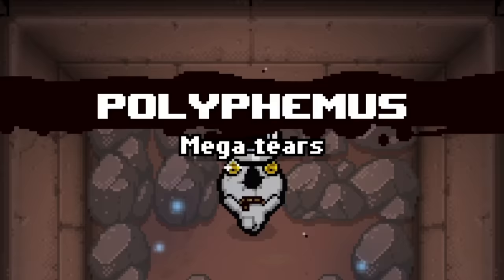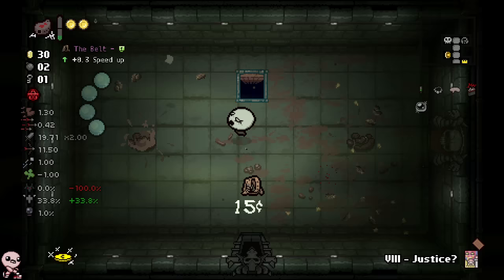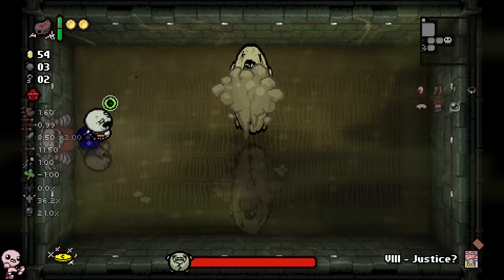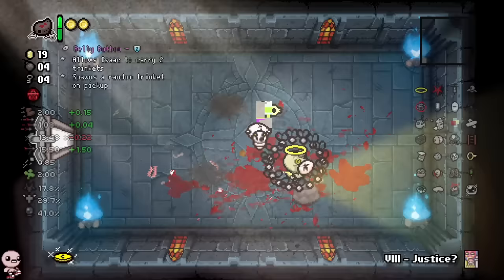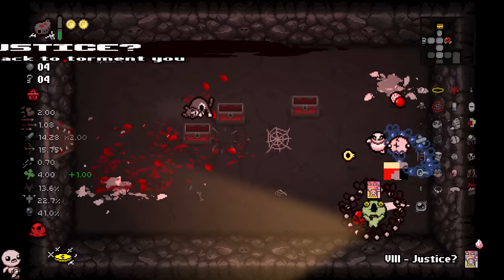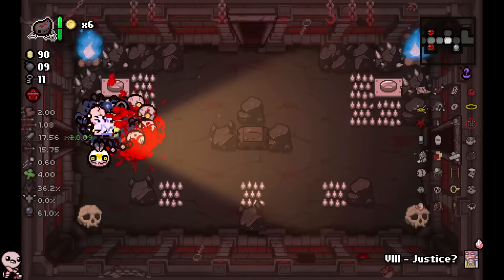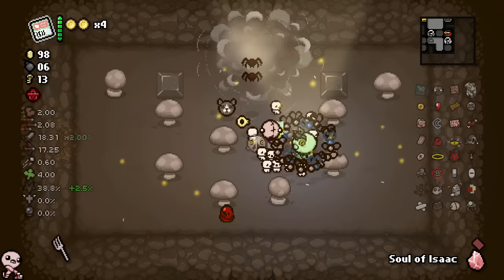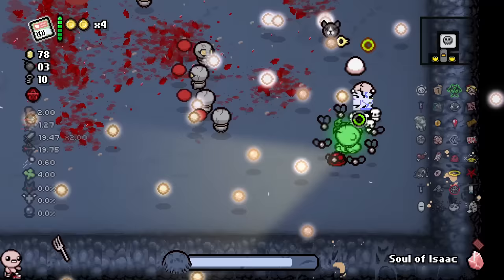Most Satisfying Deal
the greatest tainted character in the history of isaac